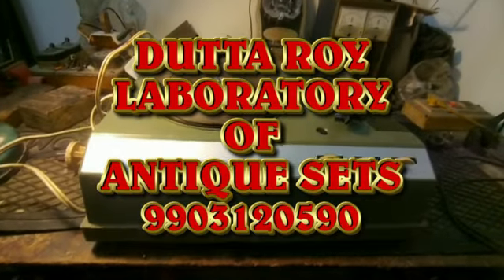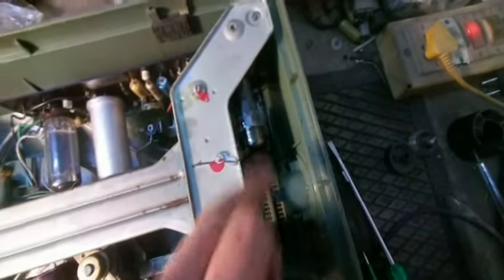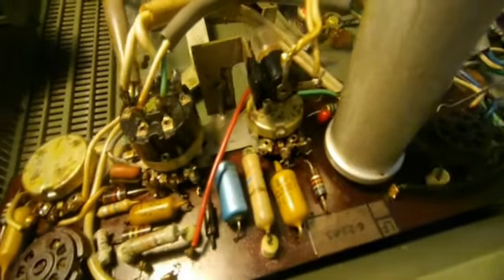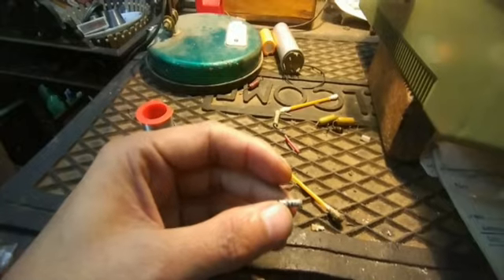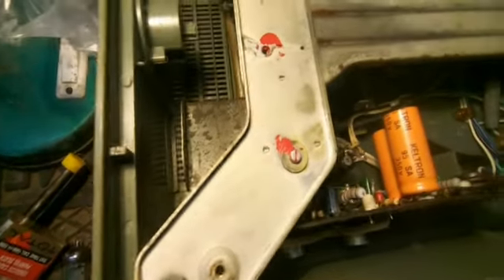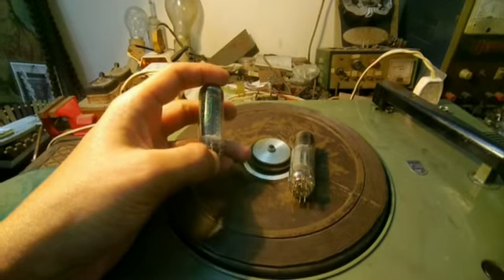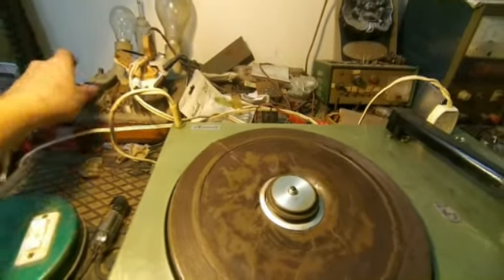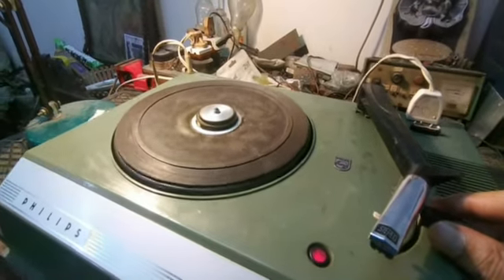Restoration of Philips AG 4856W 00 Tube Record Player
It's a wonderfull experience of  restoring this antique set.